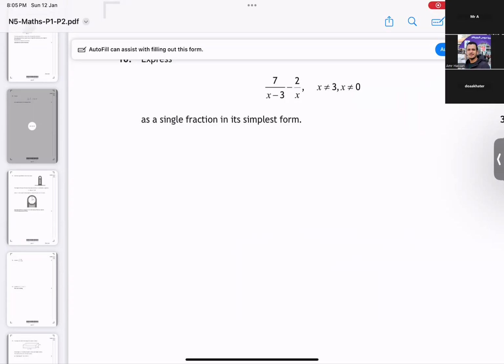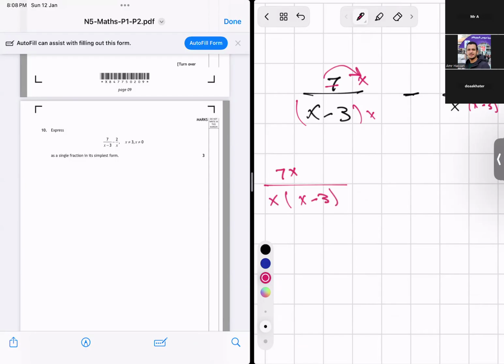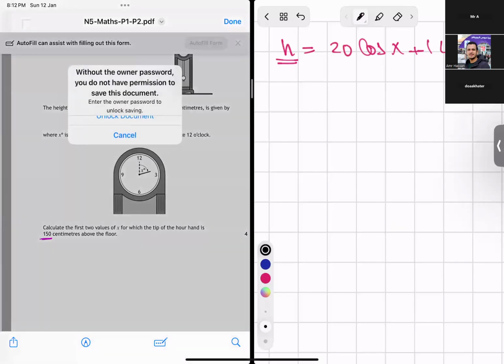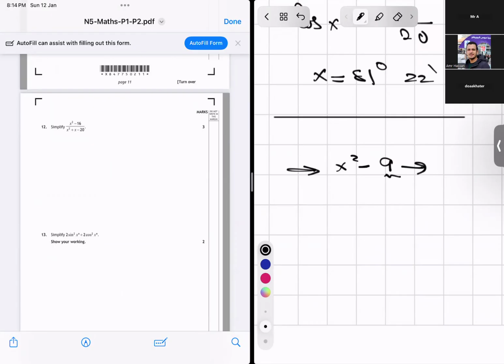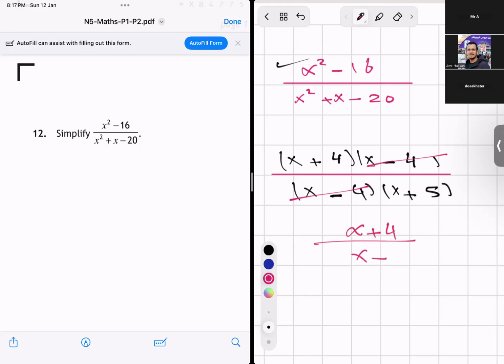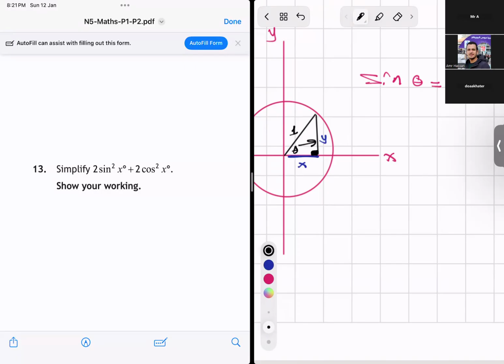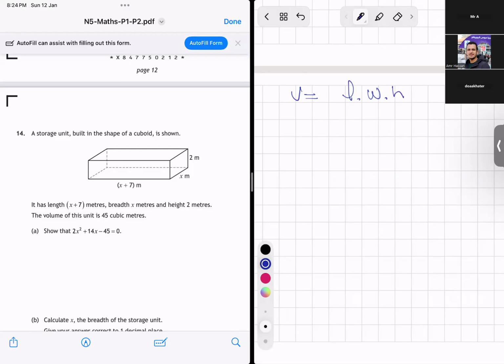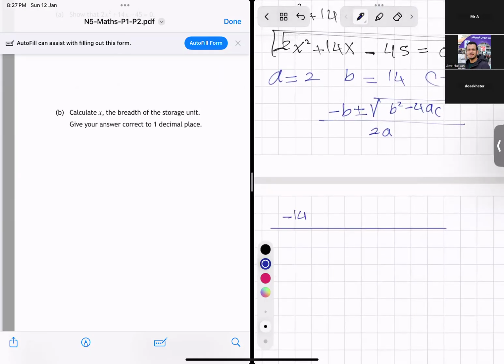Past paper 8th part